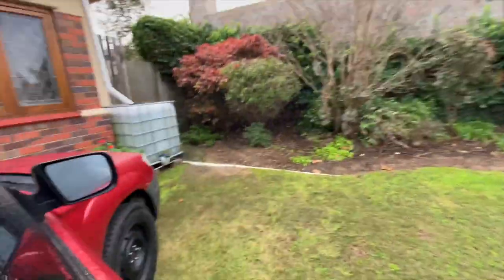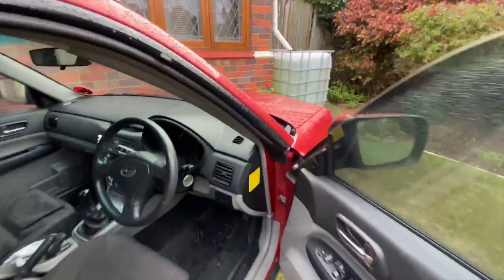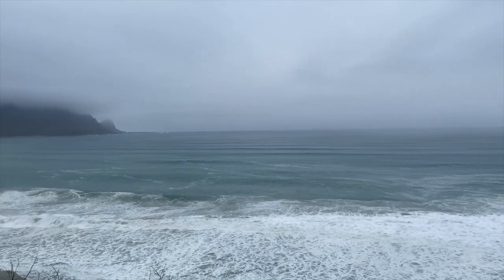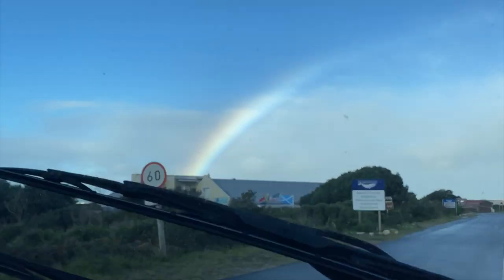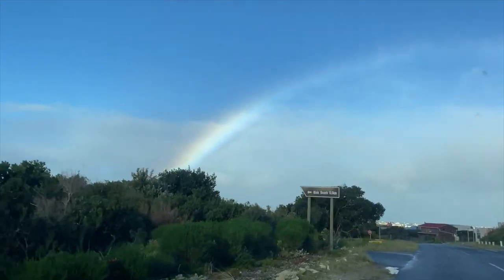Big Outside Waves and Crazy Shorebreak | Full Day Of Bodyboarding | Vlog 40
Riding Starts at 3:23
This video I headed around the mountain to an epic spot where the waves are never usually good. This day it was some massive 7m swells and on the low tide it was breaking really far out to sea. Luckily for us on the higher tide that all changed and produced some insane shorebreak waves.

Camera Bag

GoPro Hero 8
GoPro Mouth Mount

AxisGo Housing iPhone 11
AxisGo Housing Trigger

Aeropress Go